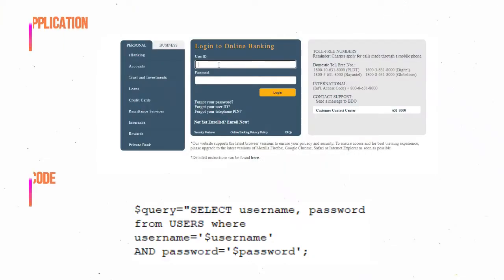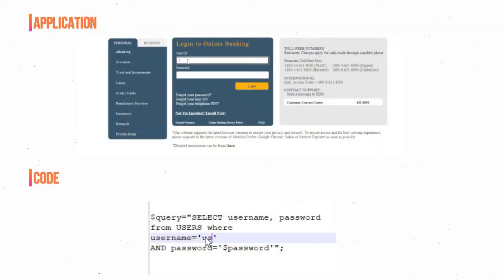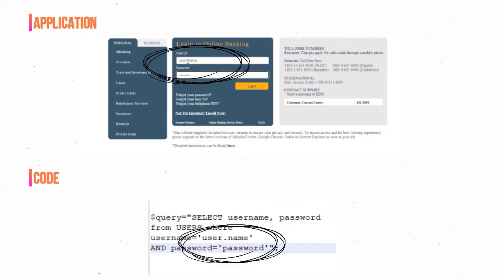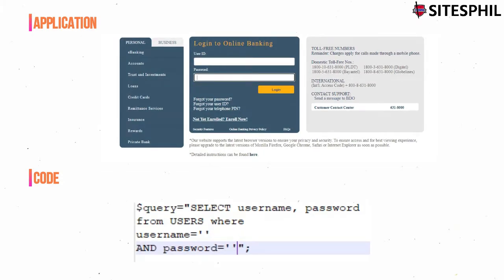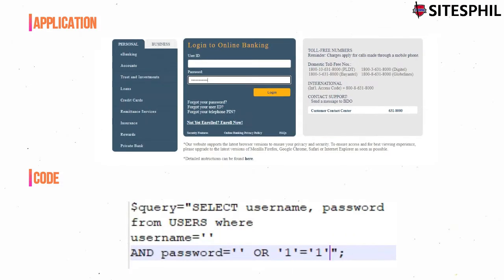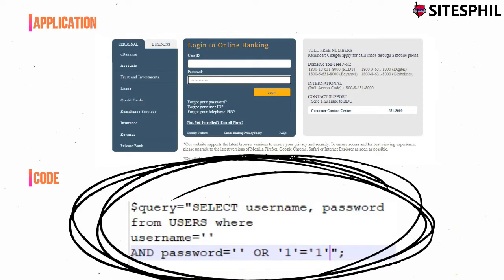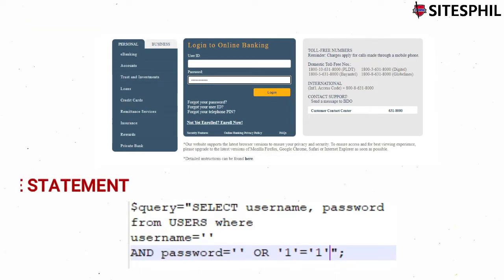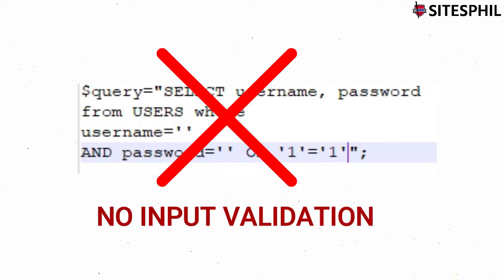SQL Injection in 3 minutes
The world works using Web-based applications and Web-based software. Facebook, TikTok, Youtube, Lazada, Shopee, online banking, online payment, you name it. Because of this, many hackers or even scriptkiddies explore ways to attack the vulnerabilities of these web apps. Familiarizing with the different security vulnerabilities allows us to act on it before the hackers and thereby reducing the risk of attacks.

In this video, Mr. Reymart Castillo discusses SQL Injection, the number one web application security risk according to OWASP (Open Web Application Security Project) Top 10 Web Application Security Risks.